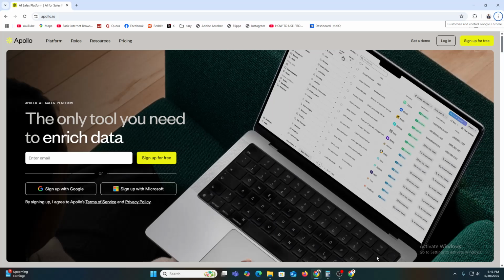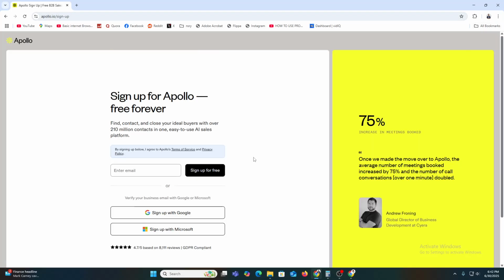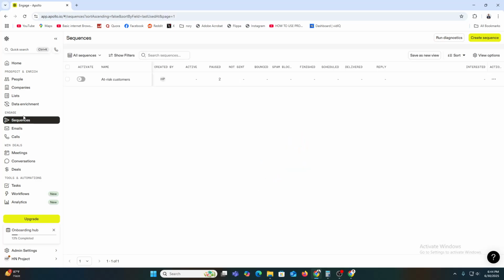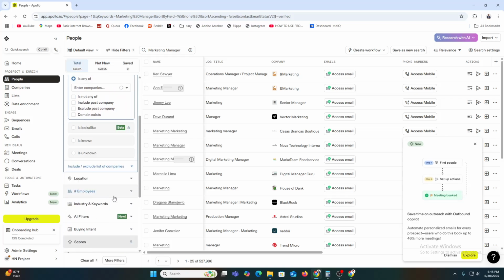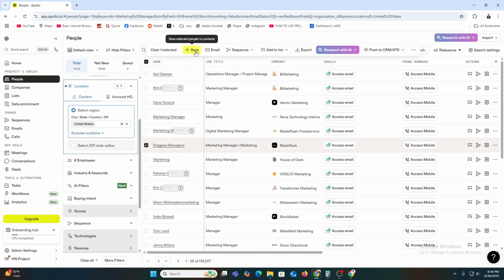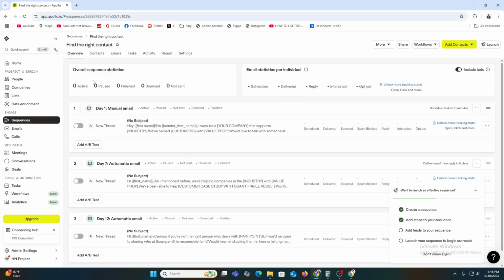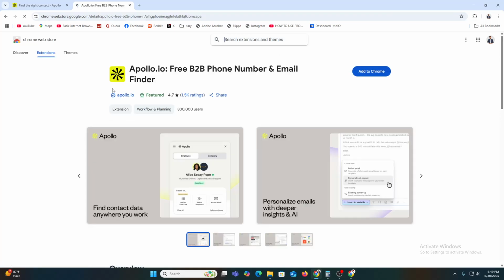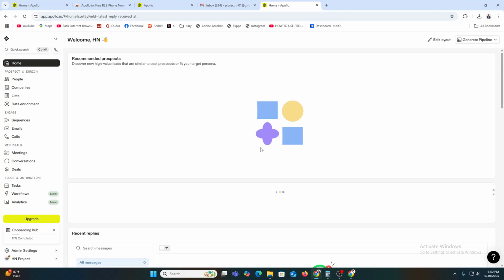Apollo.io Tutorial | How To Use Apollo.io (Step by Step)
Apollo.io Tutorial | How To Use Apollo.io
In this video, Apollo.io tutorial: how to use Apollo.io, we walk you through everything you need to know to get started with Apollo.io for lead generation, sales prospecting, and email outreach. You'll learn how to create an account, navigate the dashboard, search for contacts, and use Apollo's powerful tools to grow your business. Whether you're new to sales automation or exploring alternatives to tools like LinkedIn Sales Navigator, this guide is perfect for beginners. You also learn Apollo. io Tutorial How To Use Apollo.io, Apollo.io lead generation, Apollo server express tutorial, Lead generation software, Lead generation, Lead generation agency, graphql, Apollo.io tutorial bangla,rest api, Lead generation tutorial